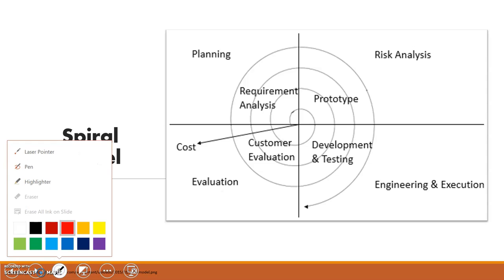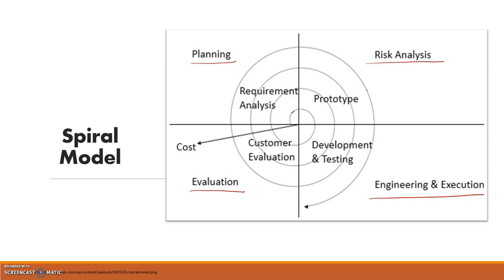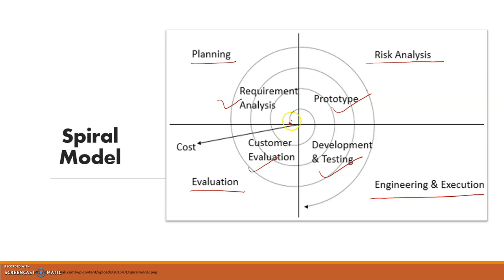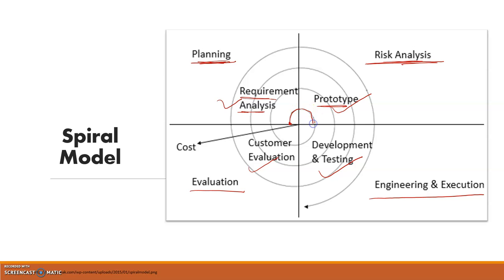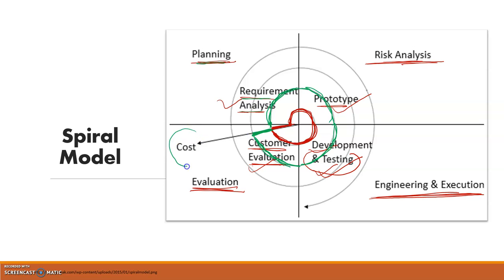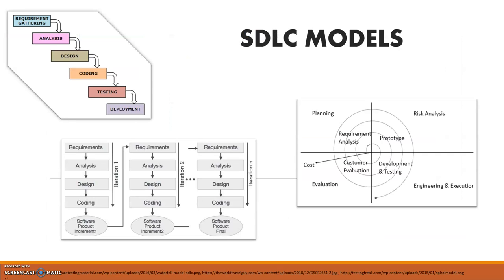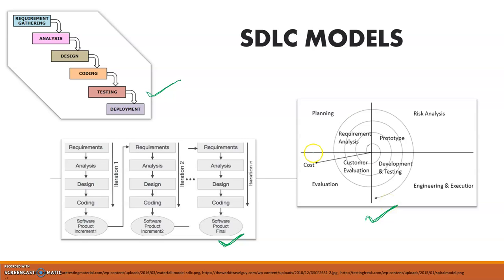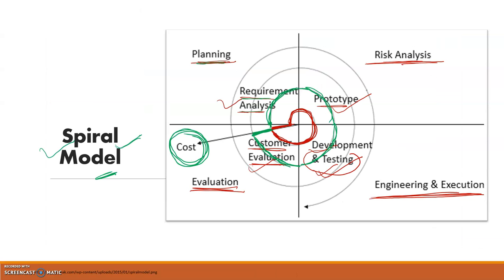Lecture 01 - [ SDLC Model - Spiral Model ]